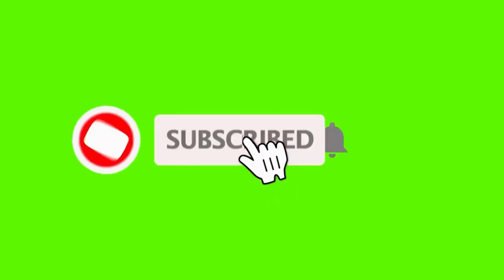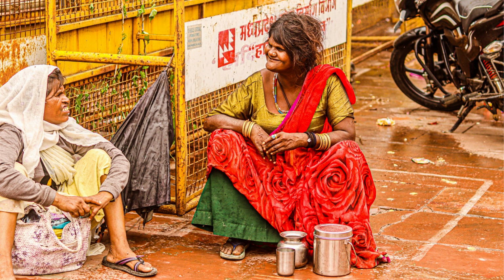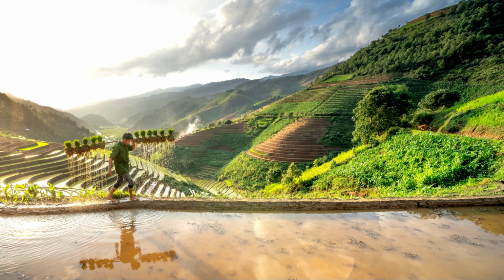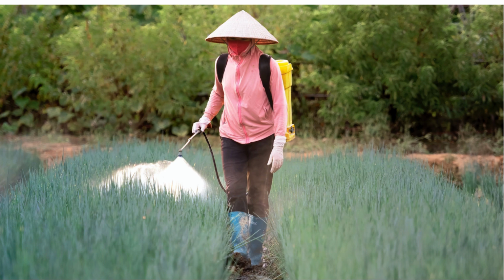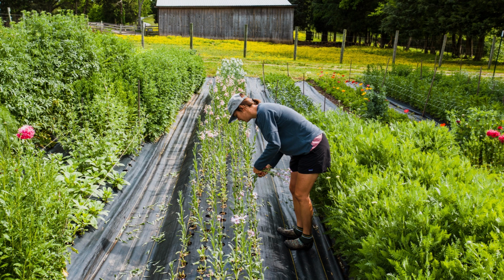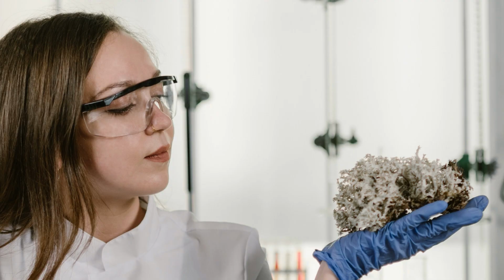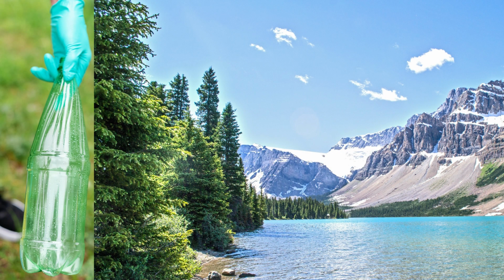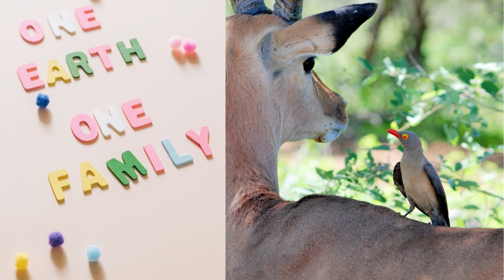GMOs Genetically Modified Organisms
genetically modified organism (GMO), organism whose genome has been engineered in the laboratory in order to favour the expression of desired physiological traits or the generation of desired biological products. In conventional livestock production, crop farming, and even pet breeding, it has long been the practice to breed select individuals of a species in order to produce offspring that have desirable traits. In genetic modification, however, recombinant genetic technologies are employed to produce organisms whose genomes have been precisely altered at the molecular level, usually by the inclusion of genes from unrelated species of organisms that code for traits that would not be obtained easily through conventional selective breeding.
Genetically modified organisms (GMOs) are produced using scientific methods that include recombinant DNA technology and reproductive cloning. In reproductive cloning, a nucleus is extracted from a cell of the individual to be cloned and is inserted into the enucleated cytoplasm of a host egg (an enucleated egg is an egg cell that has had its own nucleus removed). The process results in the generation of an offspring that is genetically identical to the donor individual. The first animal produced by means of this cloning technique with a nucleus from an adult donor cell (as opposed to a donor embryo) was a sheep named Dolly, born in 1996. Since then a number of other animals, including pigs, horses, and dogs, have been generated by reproductive cloning technology. Recombinant DNA technology, on the other hand, involves the insertion of one or more individual genes from an organism of one species into the DNA (deoxyribonucleic acid) of another. Whole-genome replacement, involving the transplantation of one bacterial genome into the “cell body,” or cytoplasm, of another microorganism, has been reported, although this technology is still limited to basic scientific applications.

GMOs produced through genetic technologies have become a part of everyday life, entering into society through agriculture, medicine, research, and environmental management. However, while GMOs have benefited human society in many ways, some disadvantages exist; therefore, the production of GMOs remains a highly controversial topic in many parts of the world.